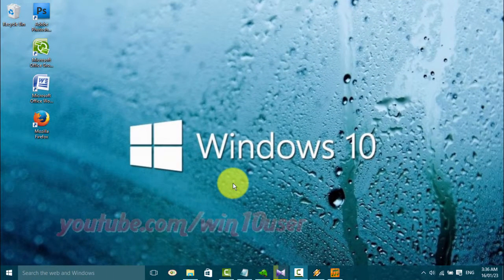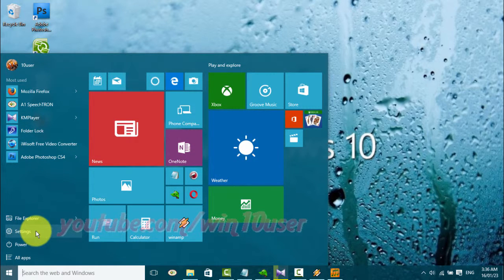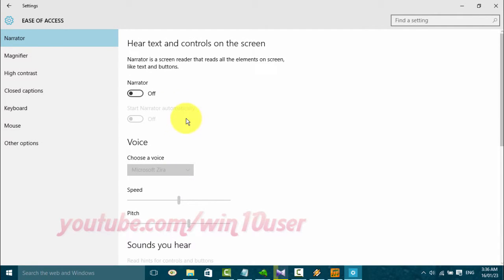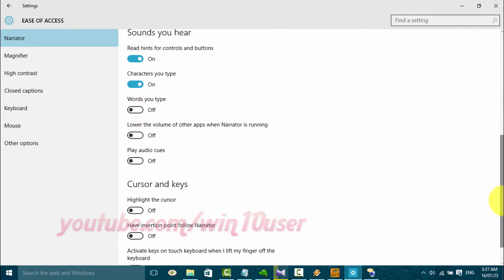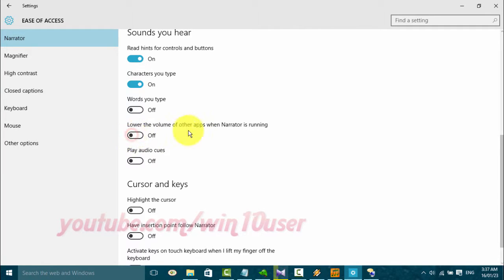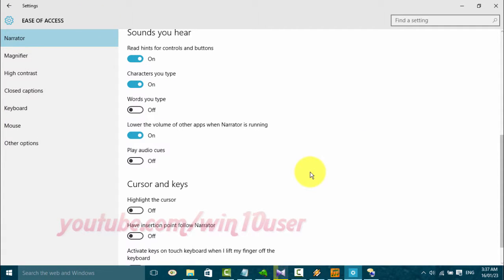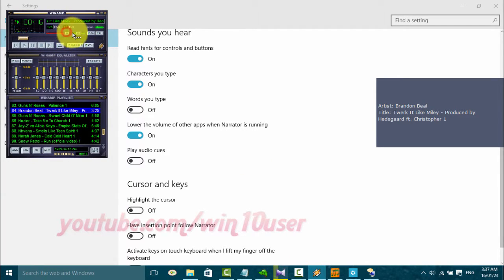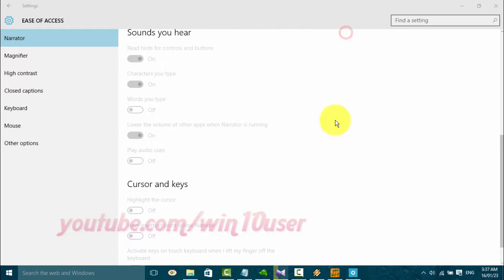How to turn on or turn off narrator Lower the volume of other apps when Narrator is runniing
This video show How to turn on or turn off narrator Lower the volume of other apps when Narrator is running  in
Ubuntu 14.04.
Windows 10 Pro. I use Dell Inspiron 14 3000 Series in this tutorial